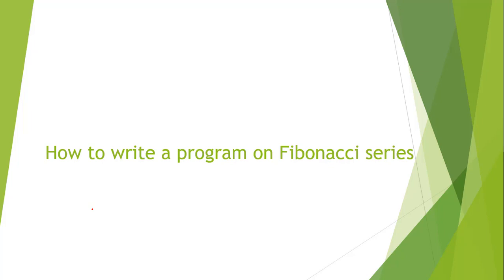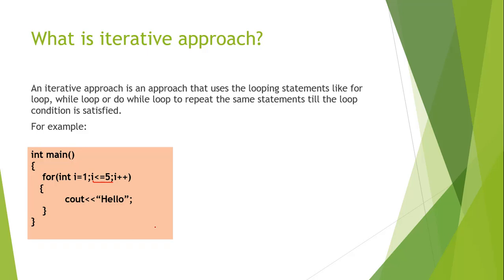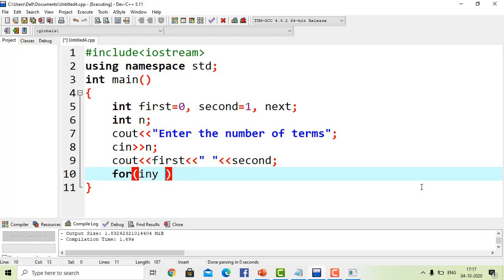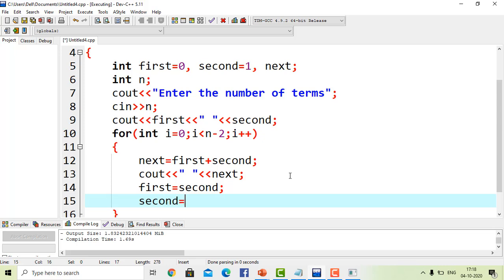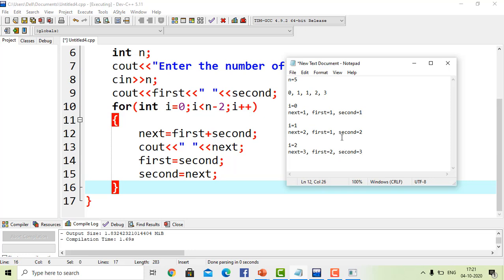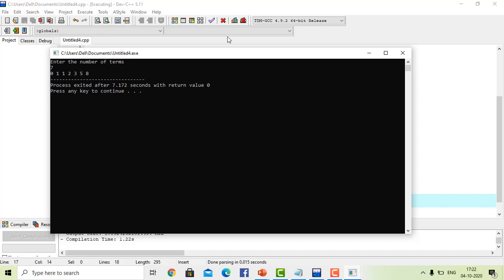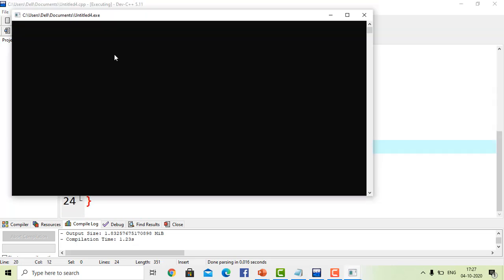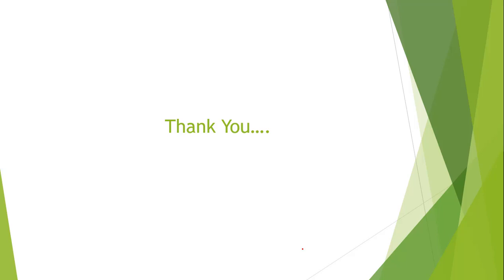Fibonacci Series in C++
Fibonacci Series in C++ with explanation of series from 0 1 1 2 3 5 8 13 and so on, with algorithm and example.